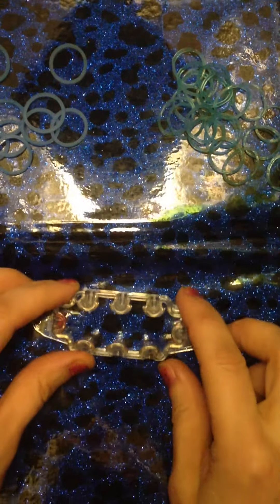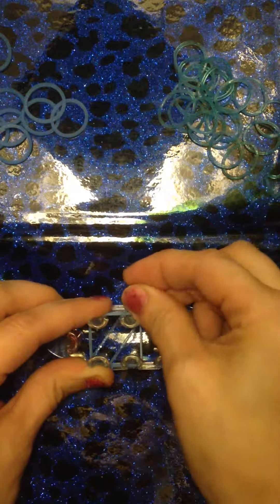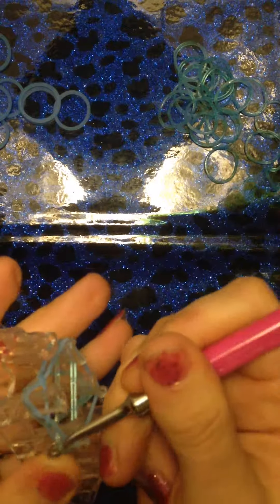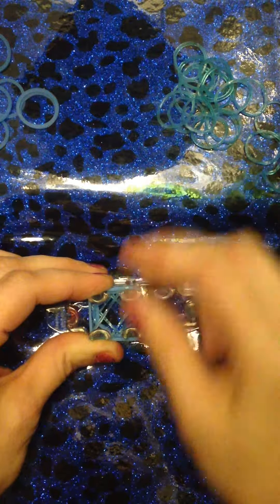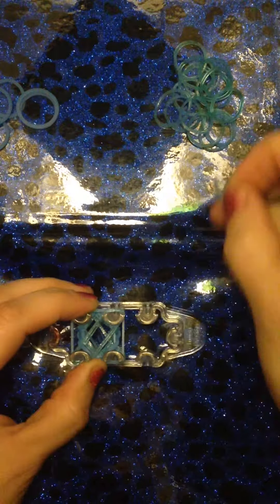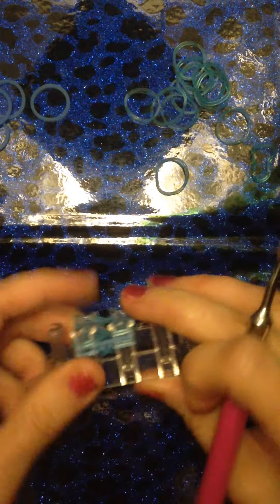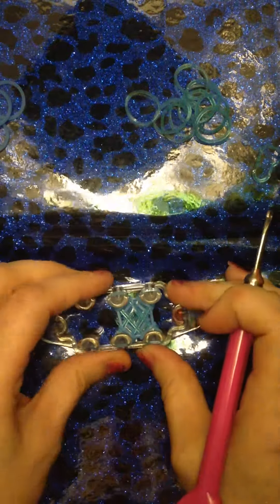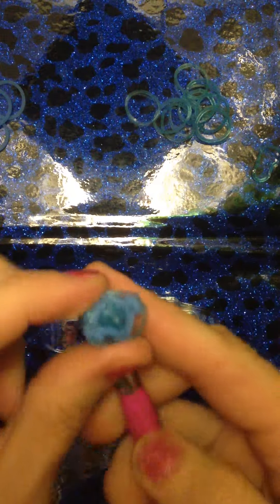Tutorial for my unnamed bracelet~ please suggest a name :) thanks ...hope you like it~